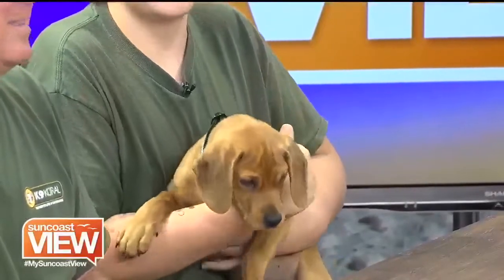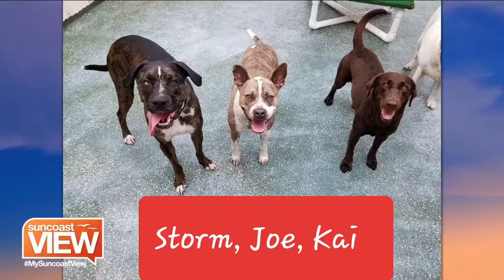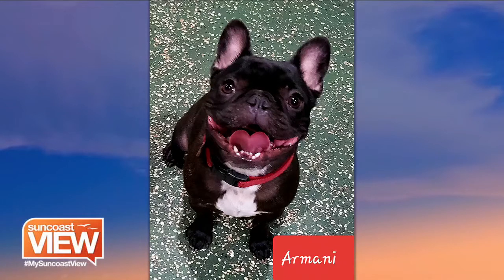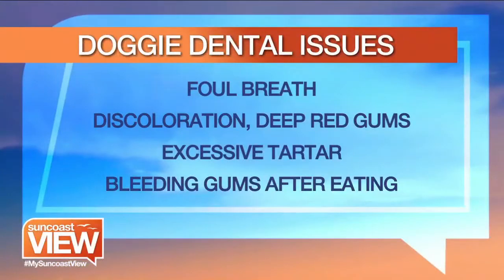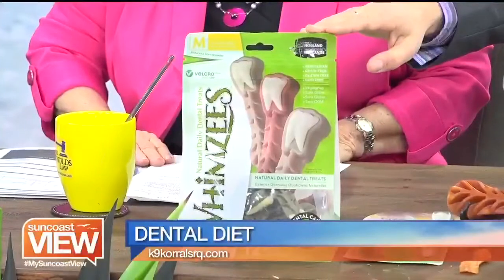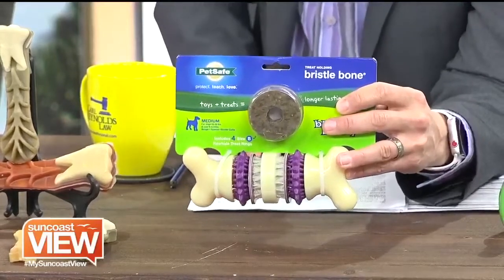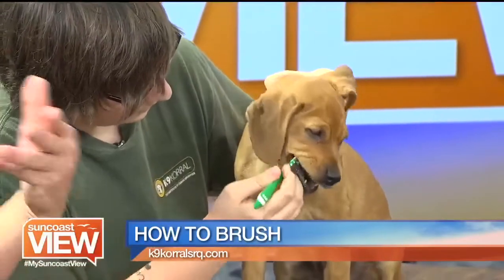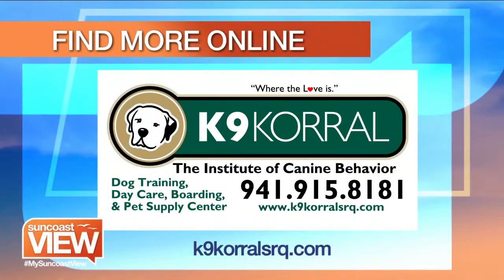K9 Korral | Dental Hygiene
Dental hygiene is extremely important for your pets. Here's some helpful information given by K9 Korral's, Mark Shambour as he visits the hosts of The Suncoast View